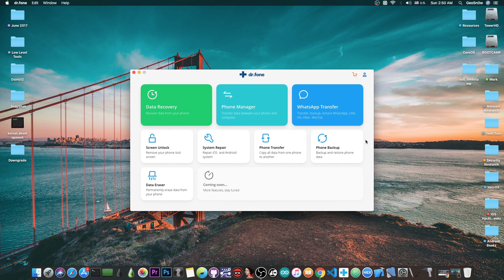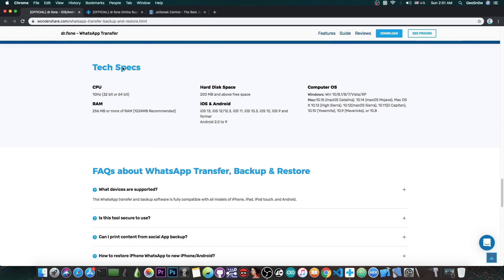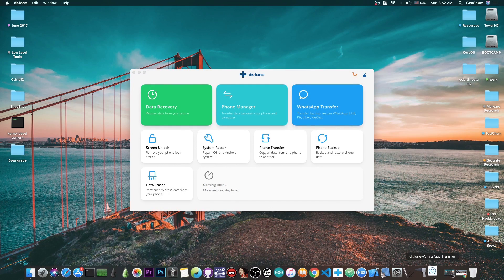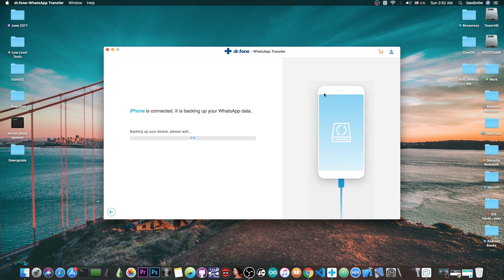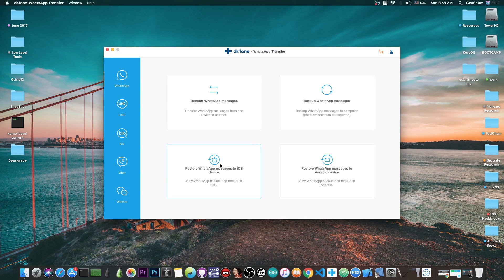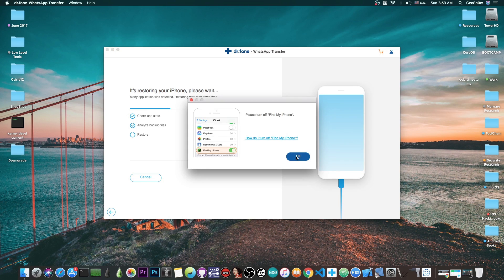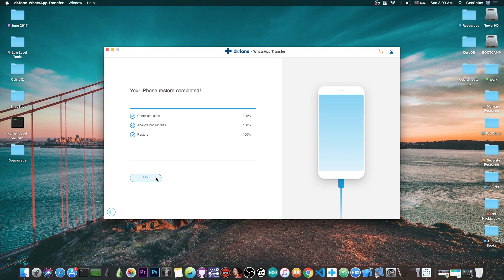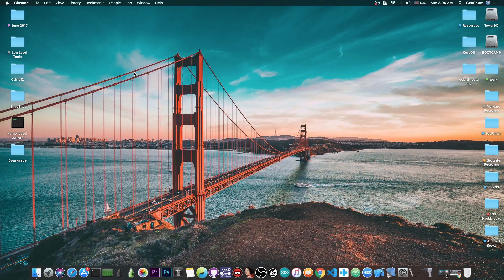How To Backup / Restore your Whatsapp Conversation History With dr.fone - Whatsapp Transfer (iOS 13)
In today's video, we're talking about how you can backup your Whatsapp conversations and transfer them from a device to another, from your iOS device to your computer, and even from an Android device to another using a tool called dr.fone - Whatsapp Transfer which is available for both Windows and Mac. The tool is part of a larger software toolkit called dr.fone created by Wondershare. The toolkit contains various iOS tools for repair, backup, file management and so on. Amongst these, we have Whatsapp Transfer which allows you to backup and restore Whatsapp messages from device to device.

During my tests, the program was easy to use and has detected quickly all devices I tried it with. It helps to keep in mind that the tool requires you to turn off "Find My" temporarily on your iOS device when restoring the Whatsapp data. This is because the data is being made as a backup for your iOS device, and therefore the tool restores the newly created backup which isn't possible without turning off "Find My" in settings. You can turn it back on once the backup has restored, as I showed in the video review.

Overall, the program has worked as expected. The data has been backed up locally to the Mac and I was able to put it back on the phone. I have also tested importing my Whatsapp messages from my Android 7 device to my iOS 13.3 device and it has indeed worked as expected. Device detection wasn't an issue and the tool seems to come with its own drivers for both Android and iOS devices, so the backup is really effortless.

~ GeoSn0w